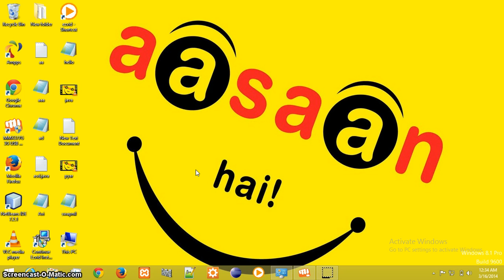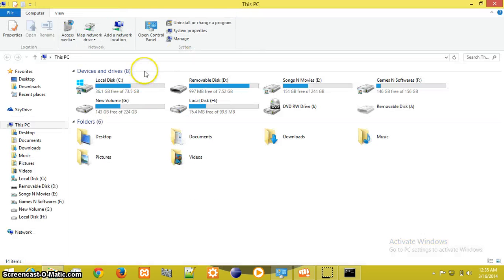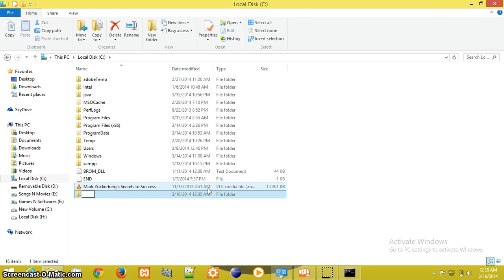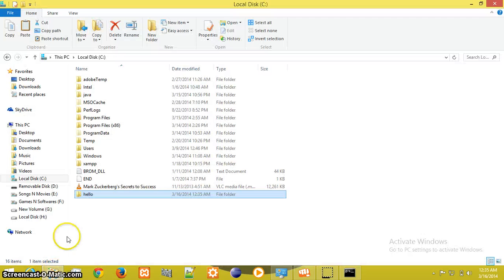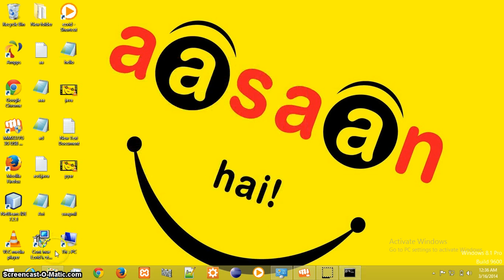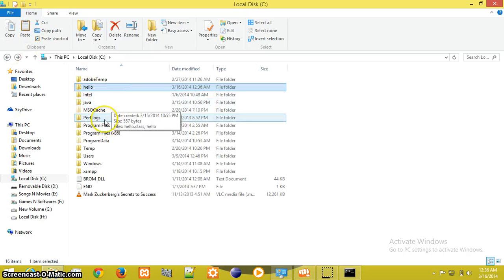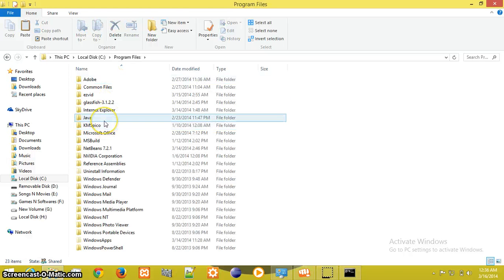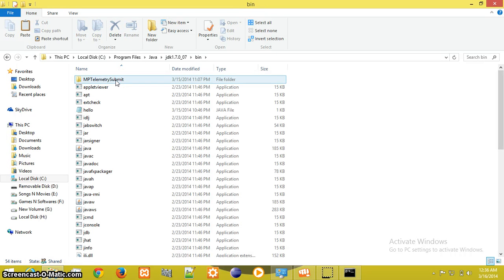How to run java program in windows 8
C:\Program Files\Java\jdk1.7.0_07\bin \ javac hello.java
hello.java:1: error: error while writing hello:  hello.class  Access is denied
class hello

1 error